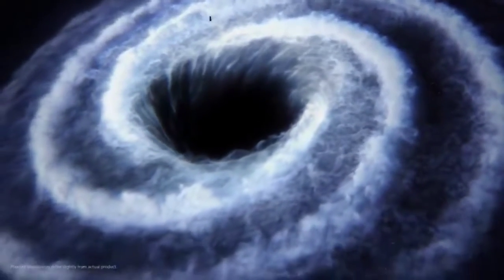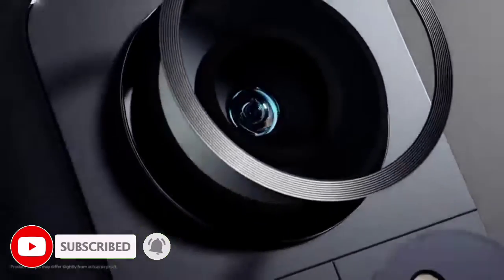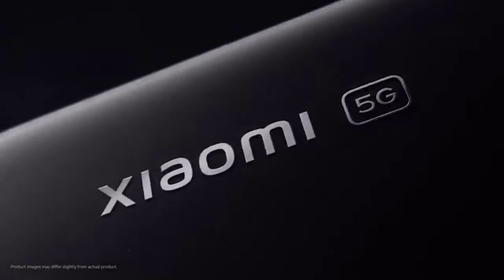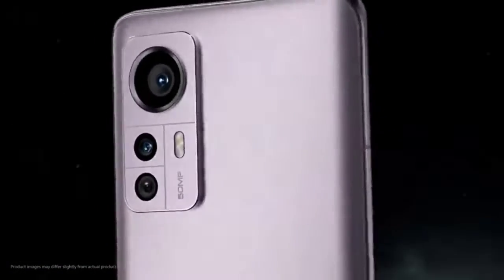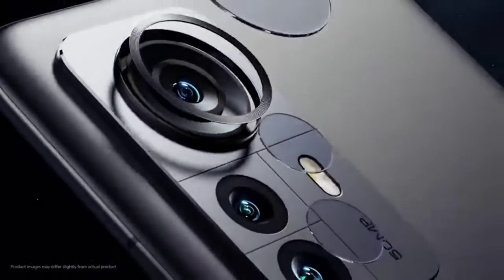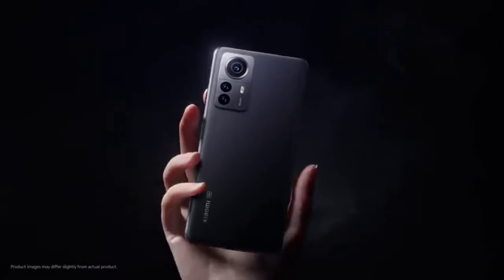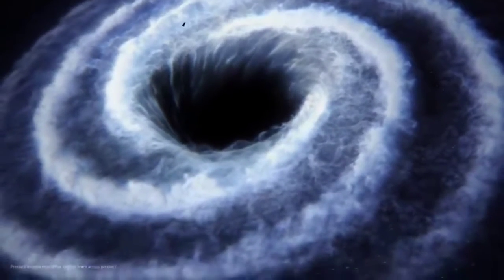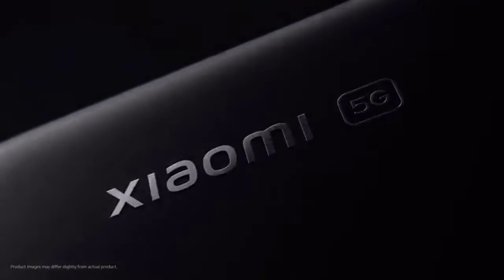Redmi Note 12 Unboxing and Review❤ Taj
Redmi note 12 unboxing and review bangla review.